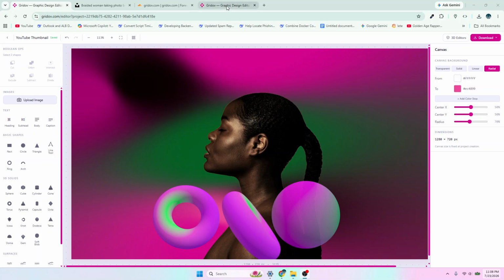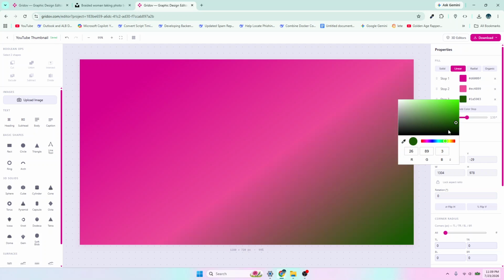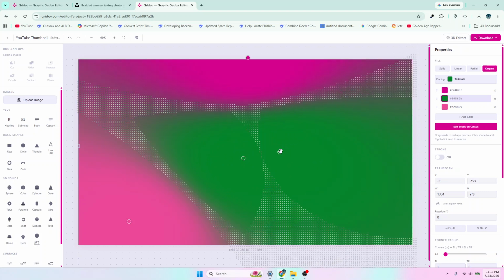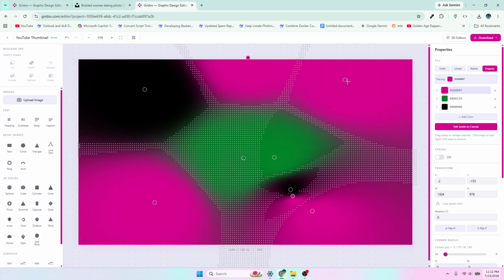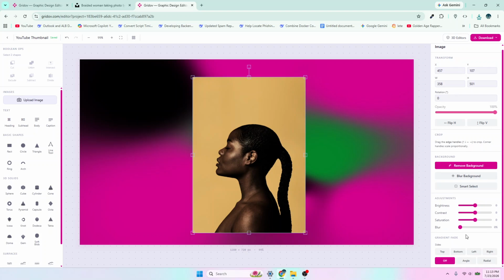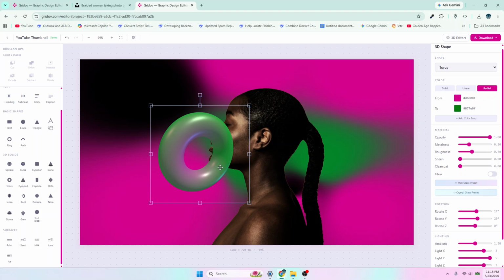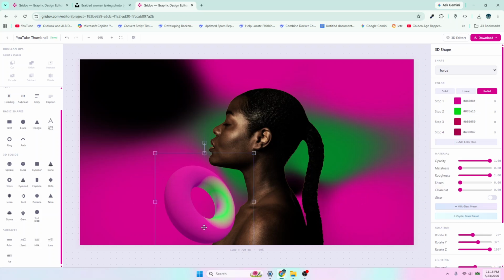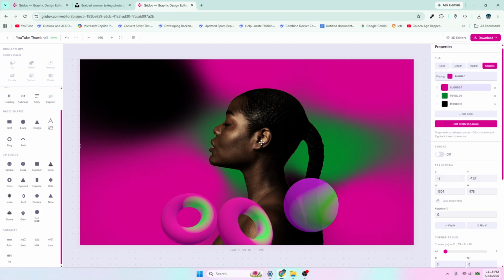I Made This Poster With Fonts, 3D Shapes & Gradients — All in One Tool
I built this entire poster from a single blank canvas — no stock images, no templates, no pre-made assets. Every gradient, every 3D shape, and the background removal was generated and edited in real time using one tool.

In this video, I walk through the full process step by step: shaping the 3D elements, blending real-time gradients, adjusting opacity, and cleaning up the background — all from scratch.

If you're into generative design, real-time rendering, or just want to see a poster built from nothing but a blank canvas, this one's for you.